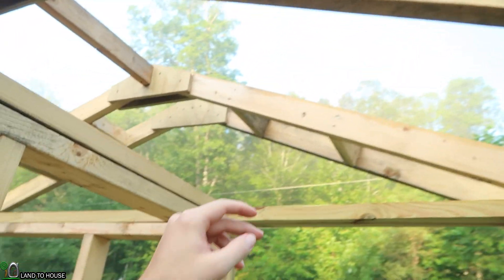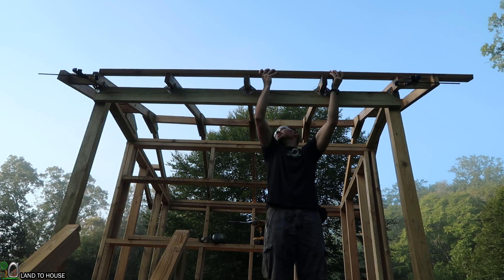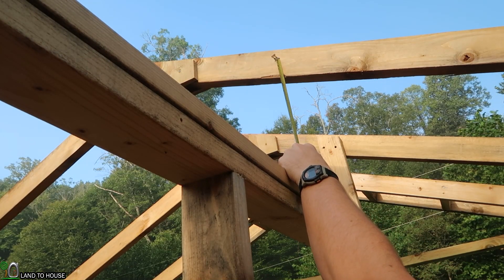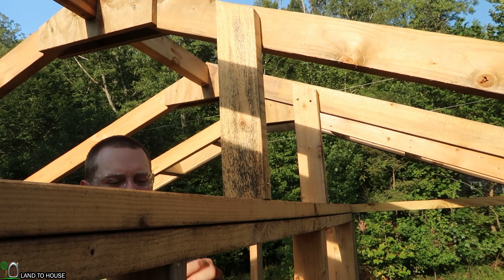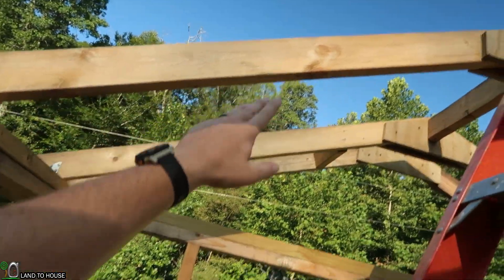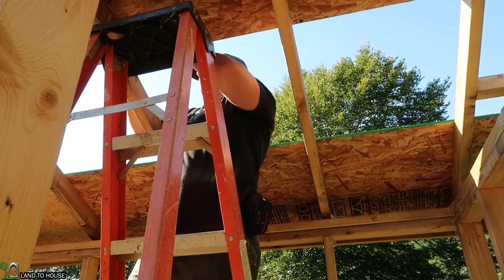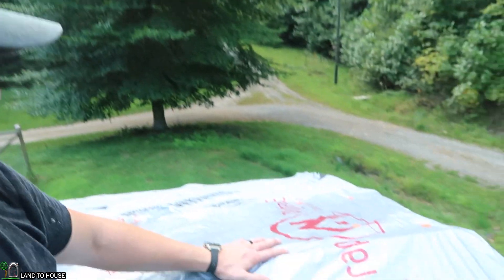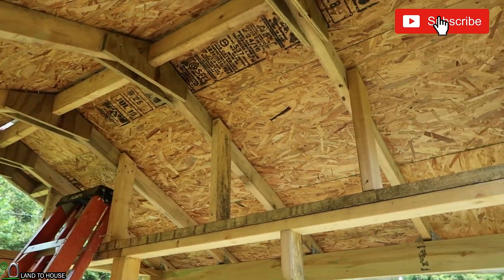Roof Sheathing OSB. Build a Playhouse 8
When I build a roof I like to install OSB so that the metal can be supported well. In this part of the playhouse build I am installing the sheeting that goes directly on top of the trusses. I use some exterior torx screws to hold this down because they resist walking around when installing.

OSB is not required but makes a better bug free interior.

My main camera: